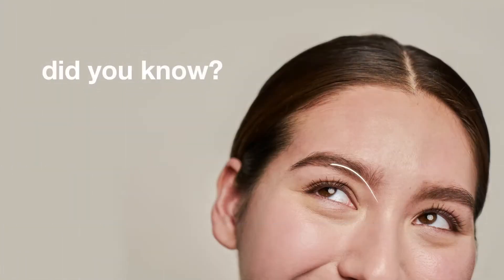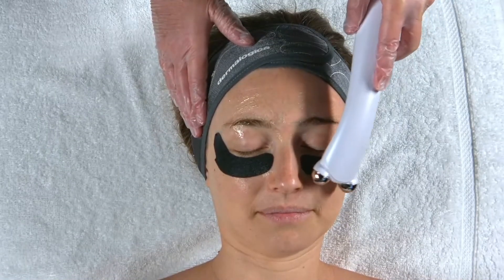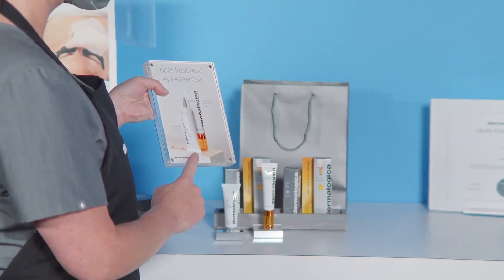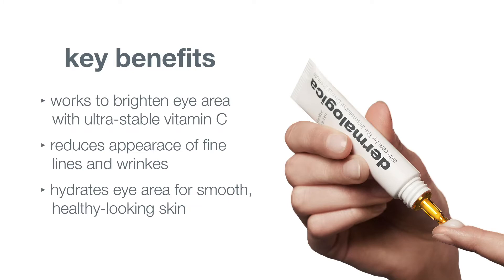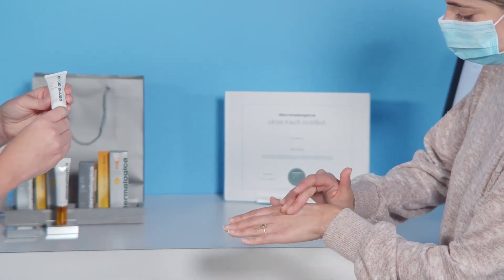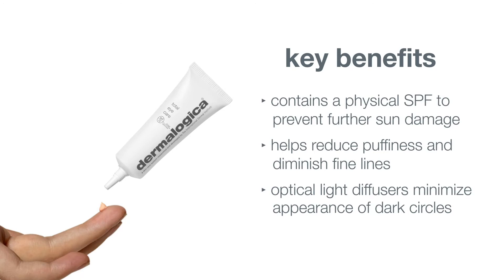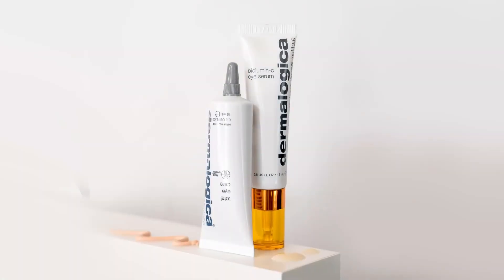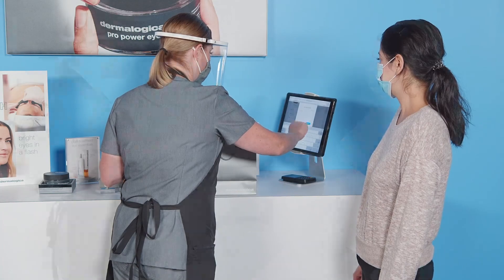Pro Power Eye Peel - Retail Training